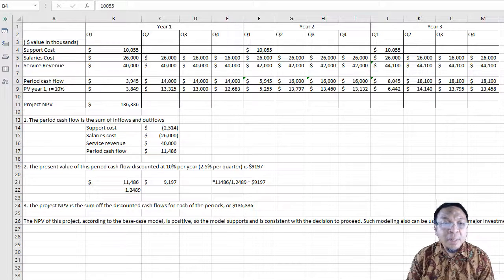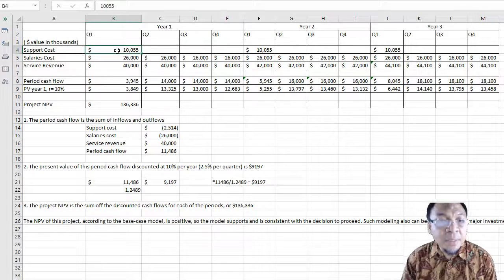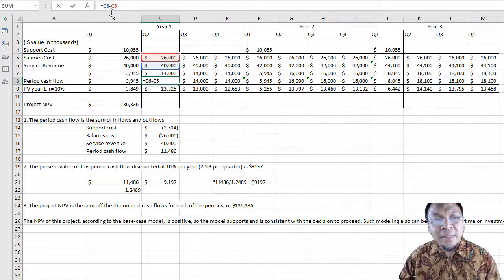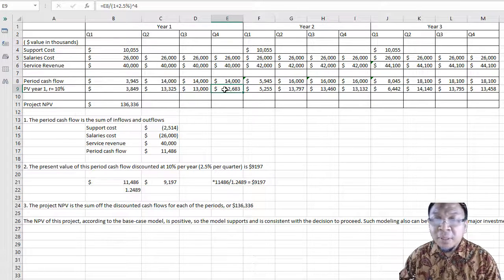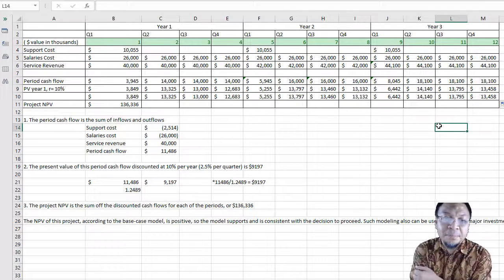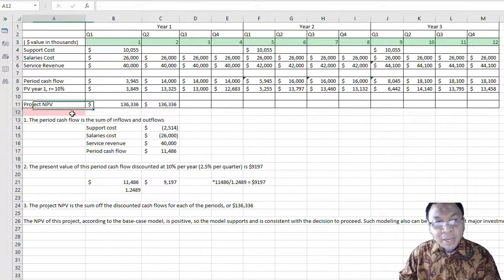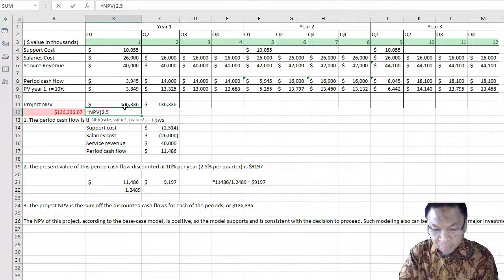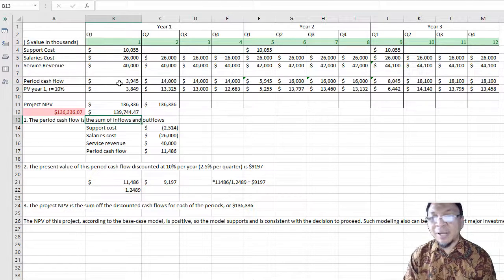OSCM calculating NPV